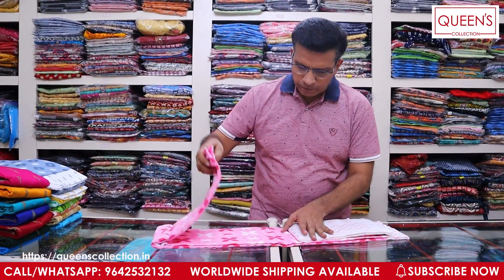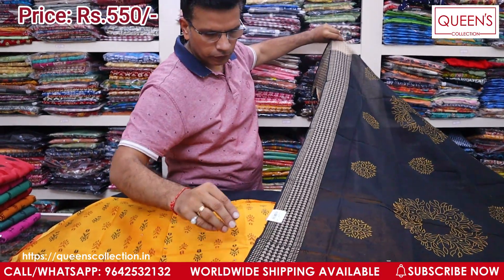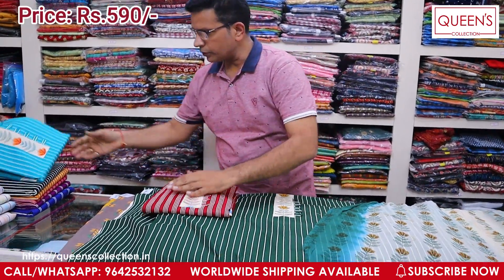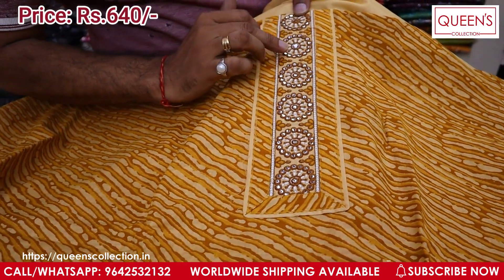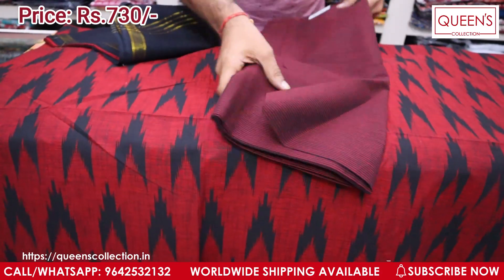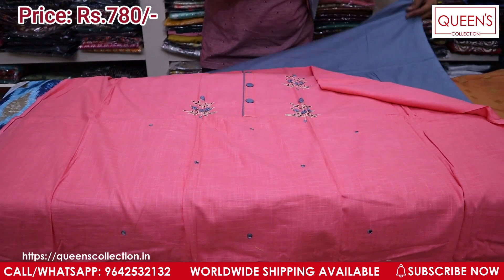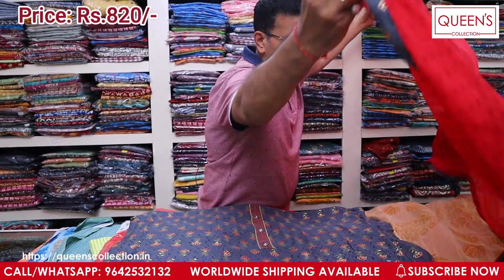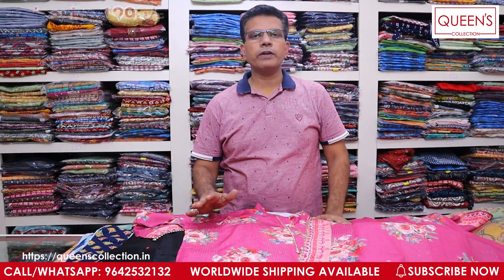* || FANCY DRESS MATERIAL’S @ FESTIVAL COLLECTION || *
1. Video Calling Support Available.
2. We are available from – 11.30am to 7.30pm only
3. In-house Tailoring Facility
4. Worldwide Shipping Facility Available
5. Payment Can Be Made Through
Net Banking and Google Pay.
6. COD Not Available.
7. Sometime Price may Change as
per the size of Readymade, Kurti’s and Nighties.
8. The Products Shown in the Video
9. The colour of the piece may Little vary due to Photography and Mobile Resolution.